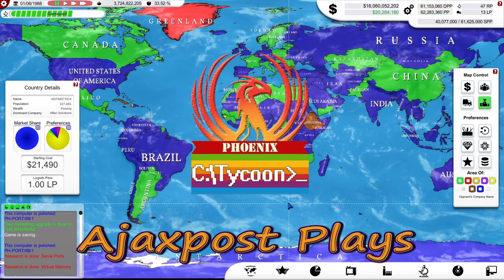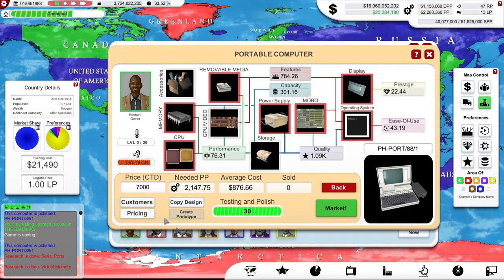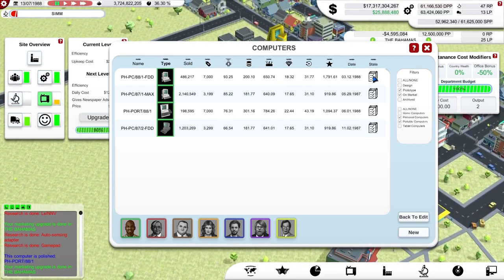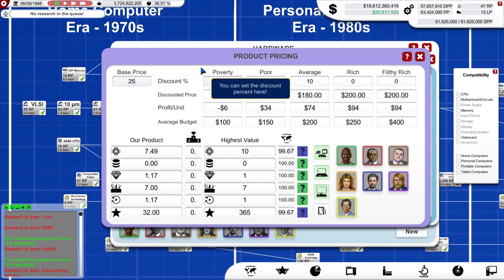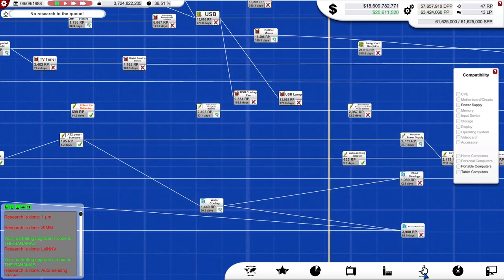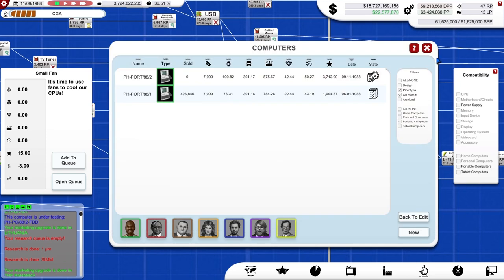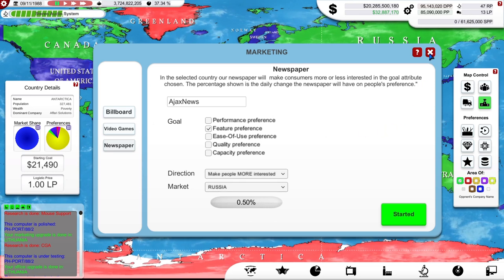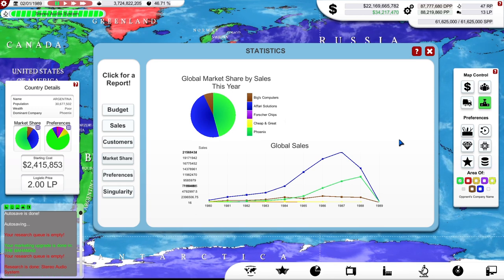Computer Tycoon : The News is Portable! : Spring 2020 Update Lets Play 3.14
Research is steaming ahead - I now have a Portable Computer ready to build and ship ... is the world ready? My bank balance is beyond HUGE so I also need a way to spend a lot of money, perhaps now is the time to 'invest' in marketing? Let's get into the promotion game and start spending money for some old rope!  Actually, it's really new rope but let's not get into that! :)

"Computer Tycoon is a grand strategy and business management hybrid about Computer Evolution and starting your own company in the 70s. Lead the research race until 2034, create the best hardware and operating system, take care of your infrastructure and even handle your marketing. Find video game gems to promote them on your platforms, conquer the global market and became literally immortal!"